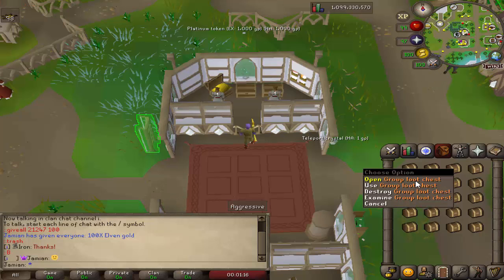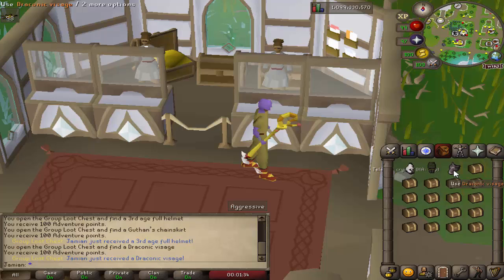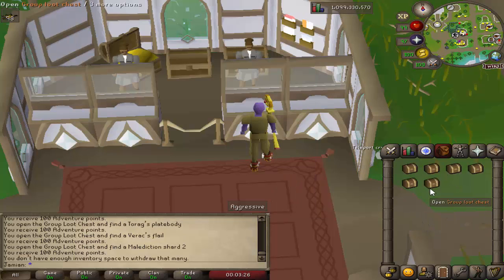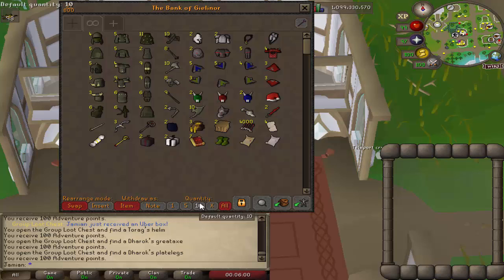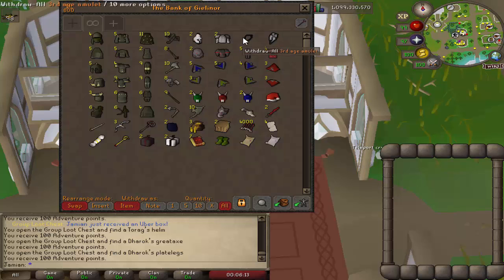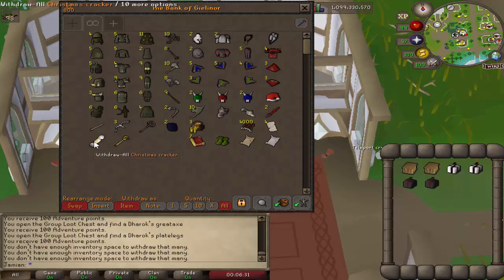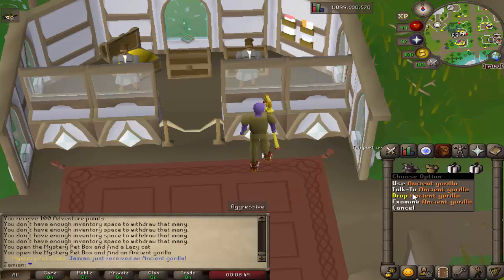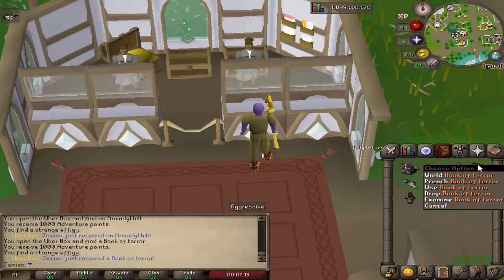[Revival II] Opening 250 Group Loot Chests